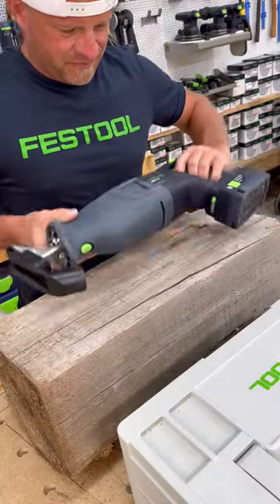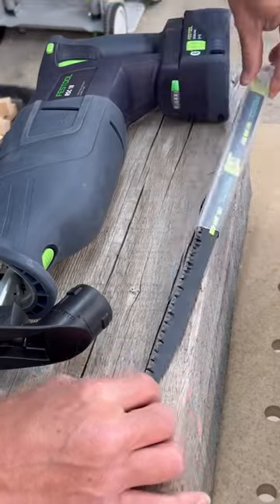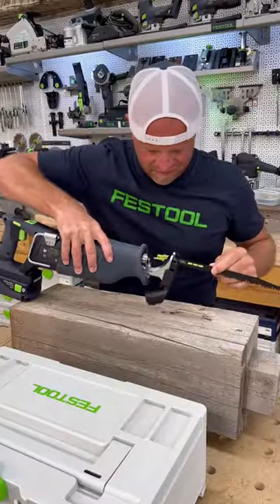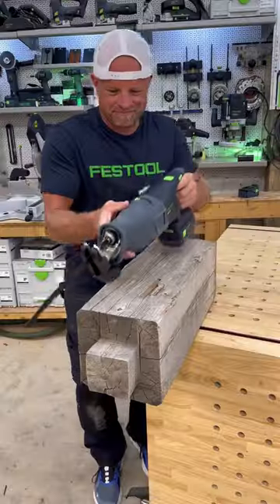The new RSC 18 cordless reciprocating saw stands out due to its power, low vibration, and ergonomic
The new RSC 18 cordless reciprocating saw stands out due to its power, low vibration, and ergonomic design. The additional dust attachment helps maintain a clean workspace.🛠️✨